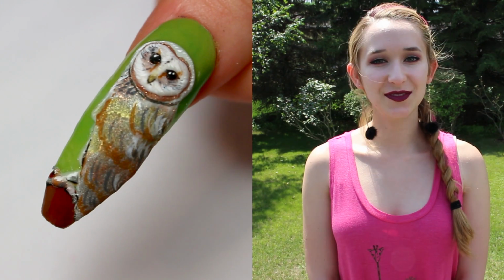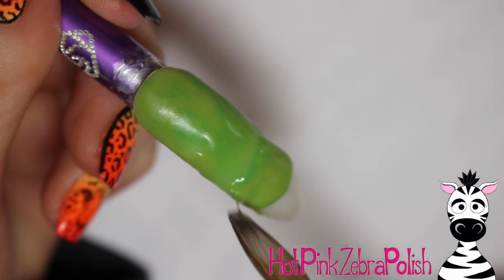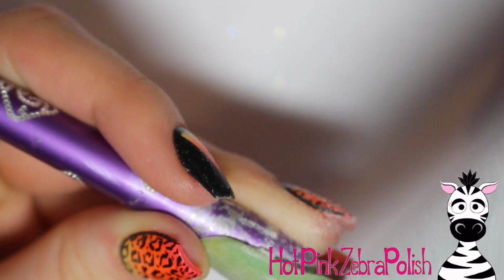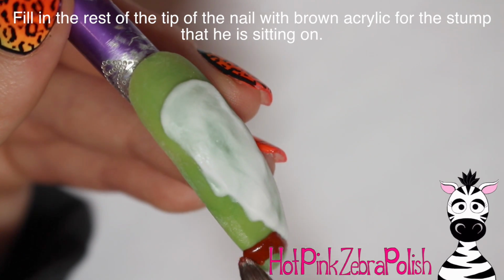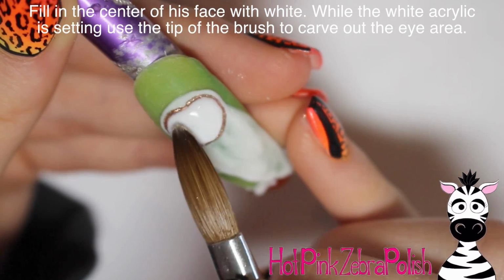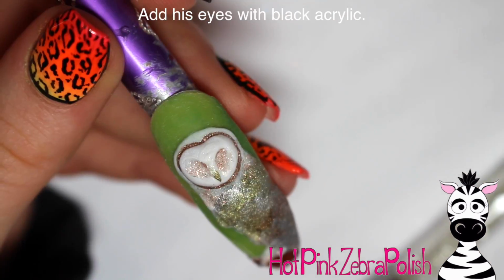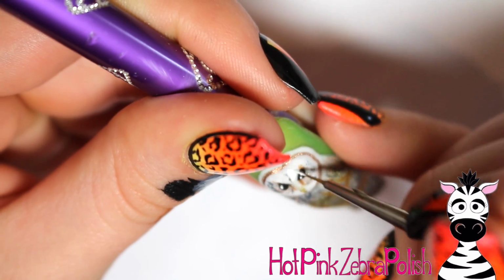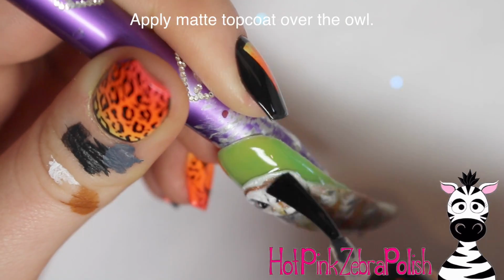3D Barn Owl Acrylic Nail Art Tutorial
As I mentioned in the video, I love owls! I have a few other owl tutorials, here are their links

I hope you like this tutorial! Please share recreations with me on Facebook or Instagram! I would love to see them!